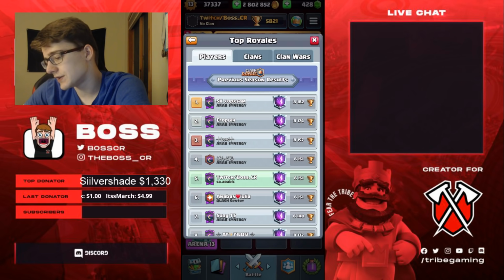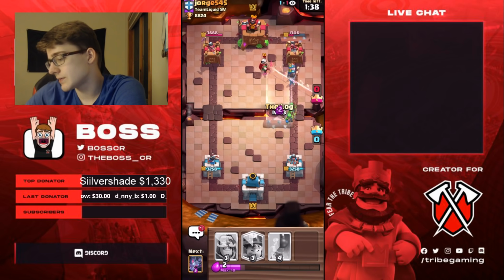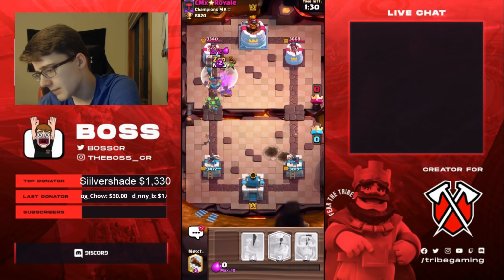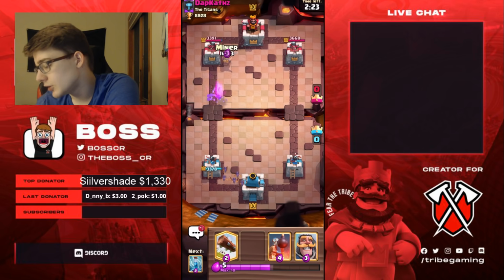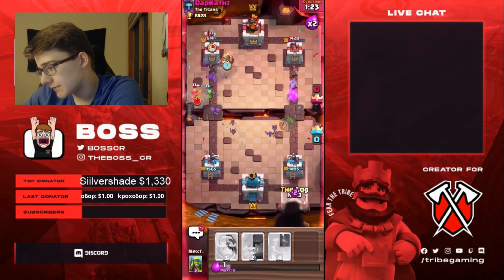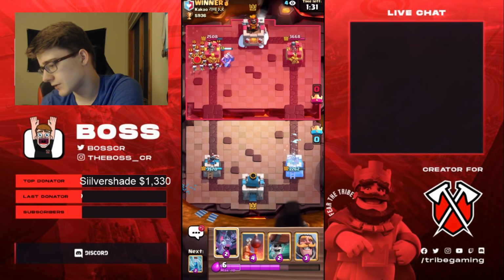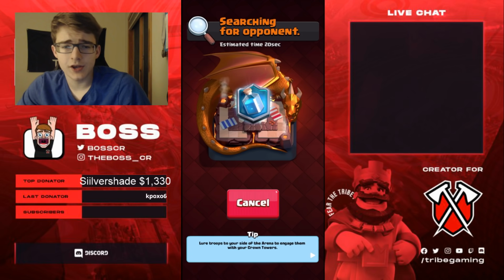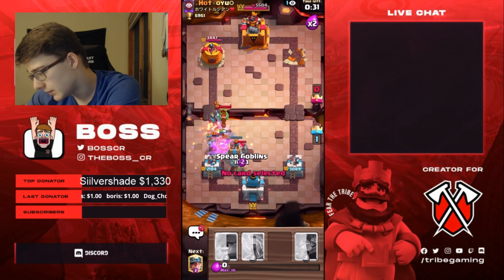TOP 200 LADDER with THE DECK THAT FINISHED #1! - CLASH ROYALE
In today's video I will be playing top ladder using the deck that finished #1 in the world last season! This deck has an average elixir cost of 2.5 and can outcycle anything! I hope you guys enjoy the deck and the video, let me know what you want to see next!